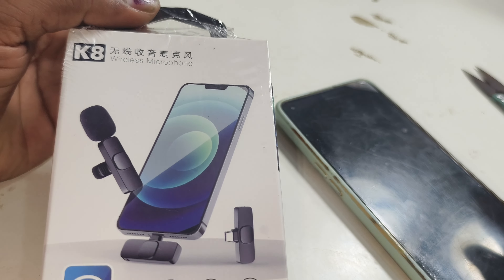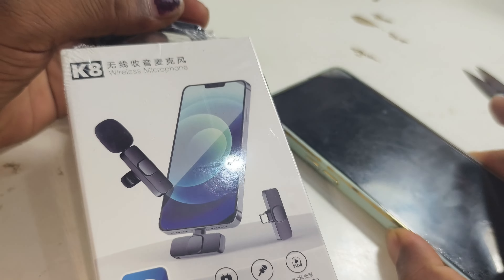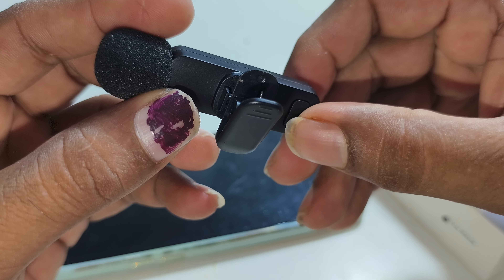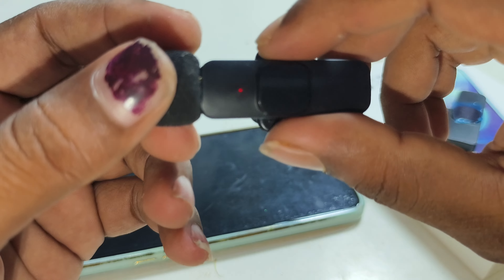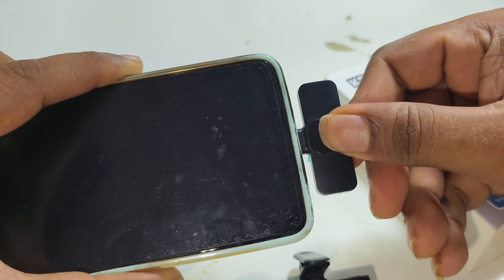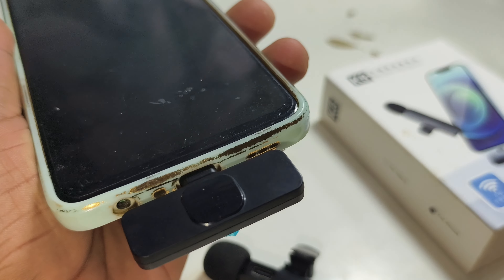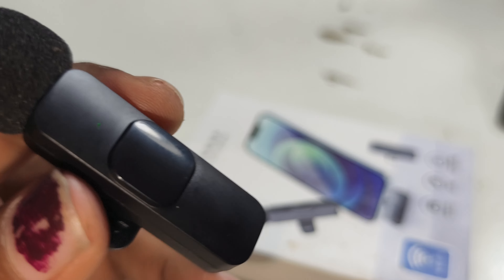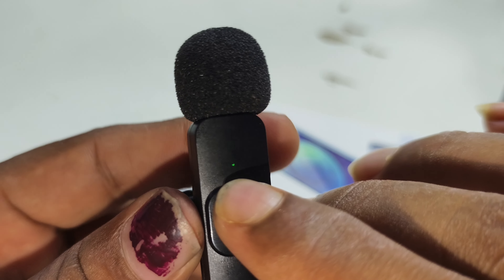how to connect k8 wireless microphone tamil how to connect k8 wireless microphone android in tamil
4) josh app link : Check out Vinoth Babu's profile on Josh